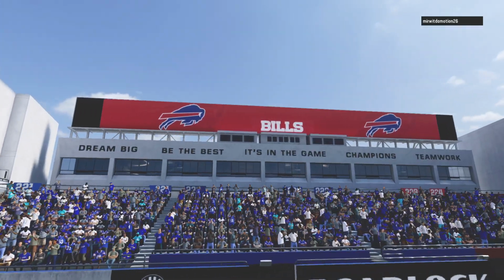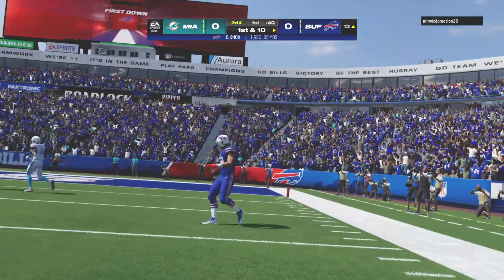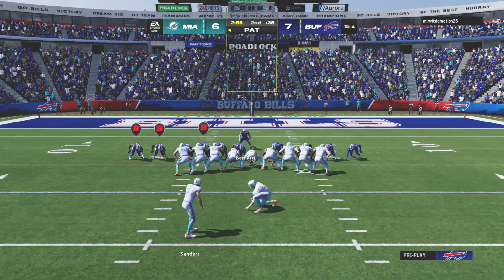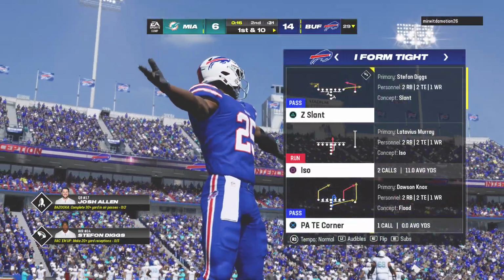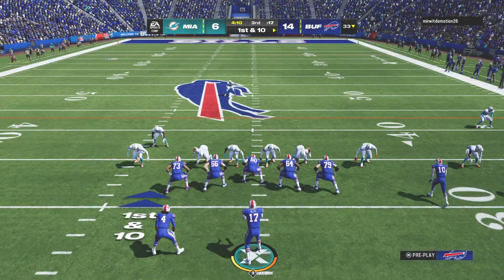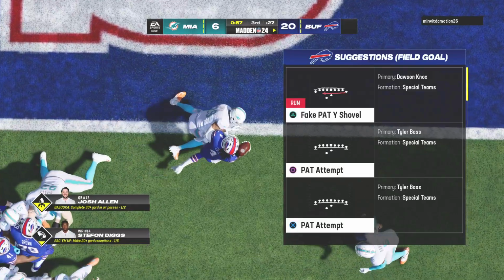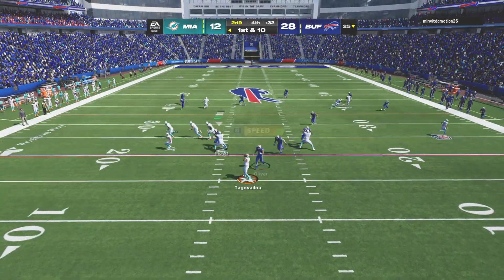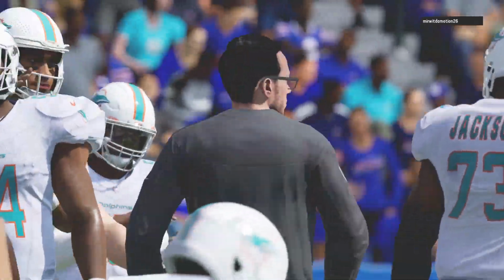Good ball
Lace up